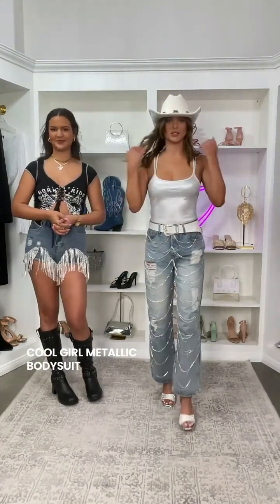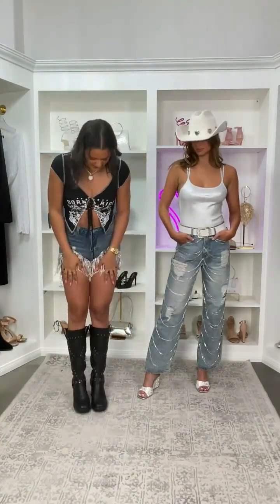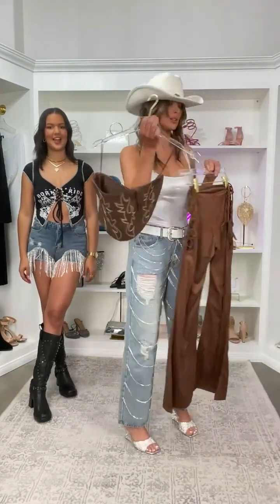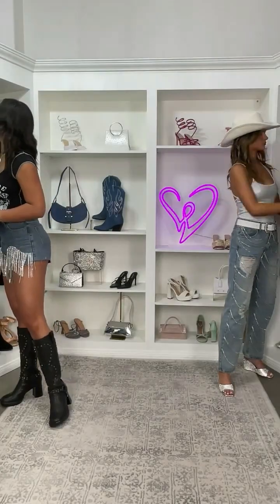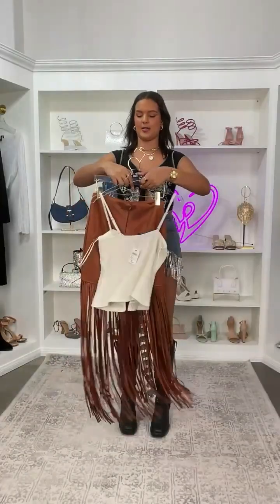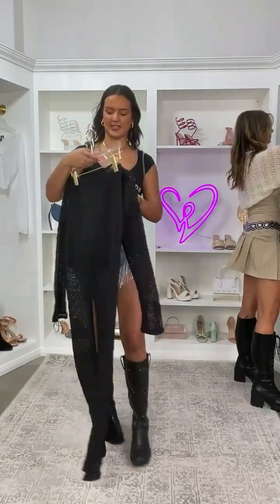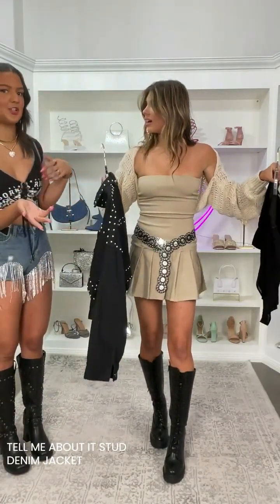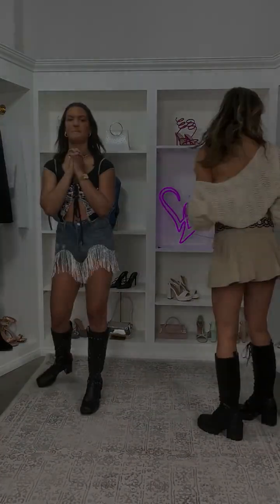Concert Outfit Ideas: Country Music & Festival Edition | Windsor Live w/ Shelby Bay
Get ready to hit the country music and festival scene in style! Join Windsor Live host Cass and Instagram influencer Shelby Bay (@shelbybay)  as they break down the essentials of concert and festival fashion with a Western twist—from classic denim looks to modern cowgirl aesthetic with rhinestones and faux leather. Discover how to pair your outfits with the right hats and accessories for that country flair. Whether it's a summer festival or a cozy indoor venue, we'll help you choose the perfect ensemble.

Featured Styles:

1. Cool Girl Radiance Strappy Metallic Bodysuit

2. Glitzy Icon Rhinestone Draped Straight-Leg Jeans

3. Born To Ride Lace-Up Crop Graphic Tee

4. On The Fringe Rhinestone Denim Shorts

5. Major Slay Faux Leather Cropped Vest

6. Party Perfect High-Rise Striped Sequin Mini Skirt

7. High Speed Moto Faux Leather Jacket

8. Cute Country Look Western Faux Leather Corset Top

9. All Laced-Up Flare Faux Suede Pants

10. Crochet Cutie Long Sleeve Crop Top

11. The Catch Rhinestone Fishnet Mini Dress

12. Retro Fab Patchwork Denim Bustier Top

13. Retro Fab High Slit Patchwork Denim Maxi Skirt

14. Strolls On The Beach V-Neck Crochet Mini Dress

15. So Boho Lace-Up Crinkle Knit Top

16. Wild At Heart Long Fringe Skirt

17. Boho Dreamer Tie-Front Sheer Knit Crop Top

18. So Fine High-Rise Lace Flare Pants

19. So Chic Double Belted Mini Skirt

20. Tell Me About It Stud Denim Crop Jacket

21. Texture Babe Bell Sleeve Tie-Front Crop Top

22. Perfect Pair High-Rise Destructed Straight-Leg Jeans

23. Chic Blooms Lace-Up Floral Chiffon Corset Top

Featured Shoes and Accessories

Shop All Things For Concerts: THE WINDSOR CONCERT COLLECTION

Timestamps and Chapters:
0:00 Concert_Outfits_Cass_3_14_2024
03:36 Faux Leather Vest Concert Outfit
05:23 Western Inspired Corset 'Fit For Country Concerts
06:11 The Perfect Cropped Long Sleeve Top For Concerts or Festivals
08:16 Sparkly Rhinestone Romper Outfit
09:02 Denim Patchwork Maxi Skirt Outfit
11:17 Black Crochet Mini Dress Outfit
11:54 Faux Suede Fringe Midi Skirt Outfit
14:44 Black Mesh Matching Flare Pant Set
16:24 The Perfect Statement Jacket
18:16 Casual Denim Concert 'Fit

Windsor Store is your go-to destination for on-trend fashion and special occasion attire! Discover the latest trends in women's clothing, shoes, and accessories to elevate your everyday style or make a statement for those special moments. From chic dresses perfect for prom, parties, and weddings to dazzling jewelry and stylish shoes, we've got everything you need to express your unique fashion sense and shine bright. Shop online or find us at over 330 store locations across the US, Canada, and Puerto Rico.

Catch us Live! We live stream weekly shows on the latest fashion trends, provide tip & tricks with our how-to’s, and fun GRWM influencer shows.

Big Thank You:
@shelbybay for co-hosting and sharing her concert fashion tips